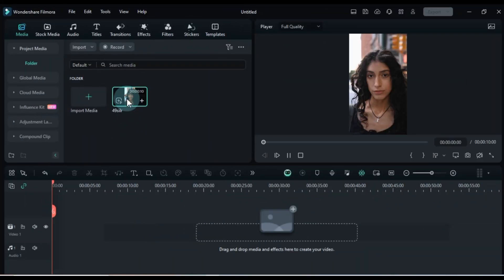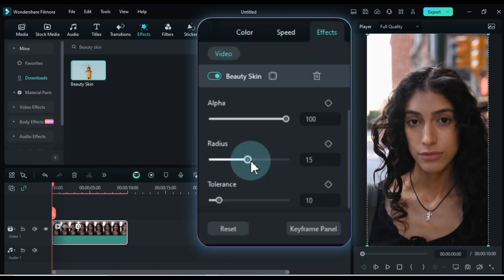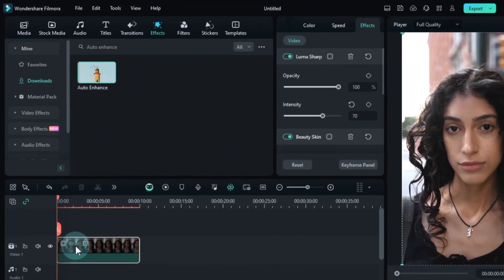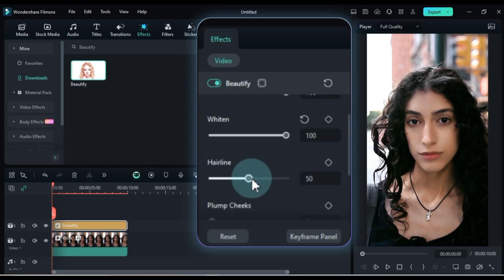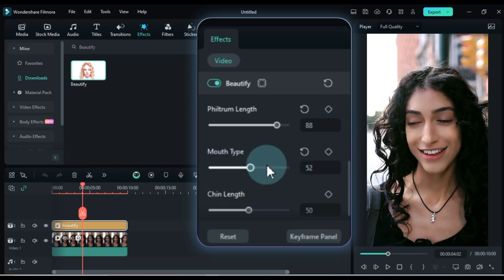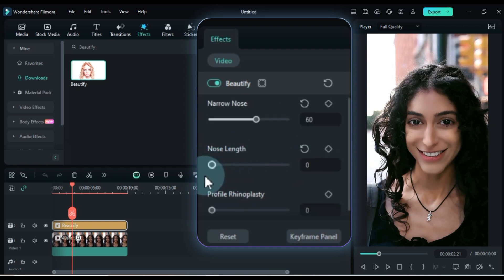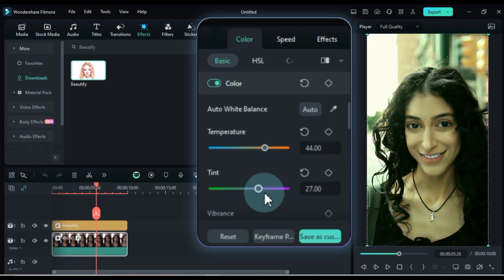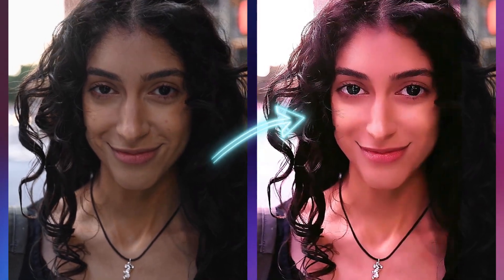Achieve SMOOTH SKIN EFFECT Like Natt Jongsala In Video | Filmora 13 Tutorial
In this video, I will show you how to create smooth skin effects, just like Natt Jongsala, using Filmora 13. Learn how to remove blemishes, dark circles, and enhance your eyes, hair, nose, and face shape. I'll guide you step-by-step through the process of achieving flawless skin in your videos. Let's transform your appearance together!

filmora tutorial
filmora 13
filmora 13 tutorial
smooth skin effect
smooth skin video editing
video face smooth editing
how to edit face in video
filmora color grading
video smoothing app
filmora
filmora video editor
video filter app
filmora effects
filmora video editor tutorial
filmora 12
filmora 12 tutorial
smooth video editing
face smooth video editing app
video editing face smooth
video face editing
beautify effect in video
beautify effect in filmora
how to smooth skin in premiere pro
how to smooth skin in filmora 13
skin smoothing video filter app
smooth face video editing
video smooth editing
how to make your face smooth and clear
beauty box premiere pro
video editing smooth skin
face smooth video editing
color grading filmora
color grading premiere pro
Best Skin Smoothing software app for Videos
Skin Smoother Effect in video
smooth skin
face editing in video
filmora face smooth
smooth skin premiere pro
video filter editing
filmora editing tricks
how to use filmora video editor
filmora editing tutorial
how to get smooth skin
How to smooth skin in videos
skin smoothing video filter premiere pro
makeup video editing apps
filmora video editing
filter video editing apps
premiere pro face smooth
video smooth app
video skin smoothing app
filter app for video
video beauty editor app
Salih Tutorials
Best Smooth Skin Video Effect
The BEST SMOOTH SKIN Effect In Video - Filmora Tutorial
Smooth Skin Video Effect
Beauty effect in video
How To Smooth Skin FAST in filmora
smooth skin video effect in filmora
How to RETOUCH Skin in a Video in filmora
How to Make Your Face Beautiful in the Video with Filmora
smooth effect premiere pro
free beauty filter premiere pro
smooth effect on video
beauty box video
after effects smooth skin